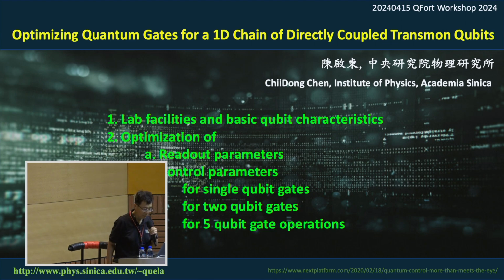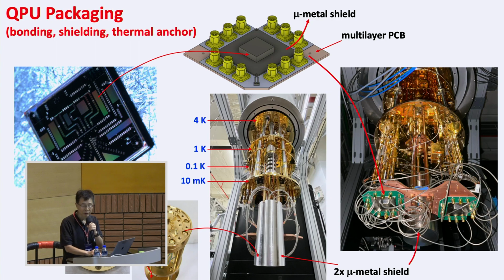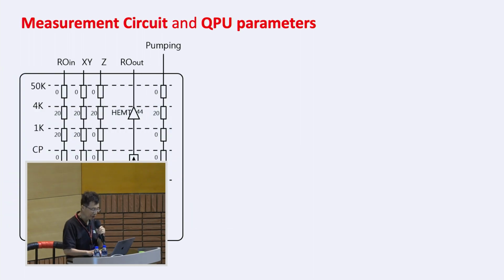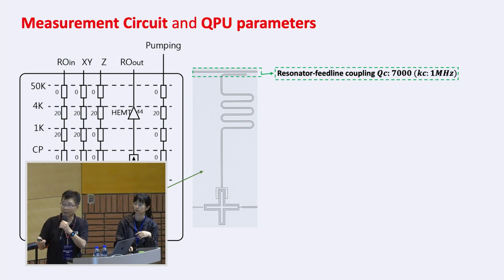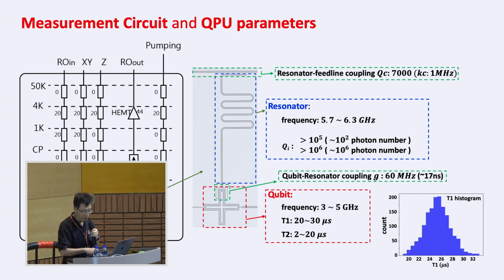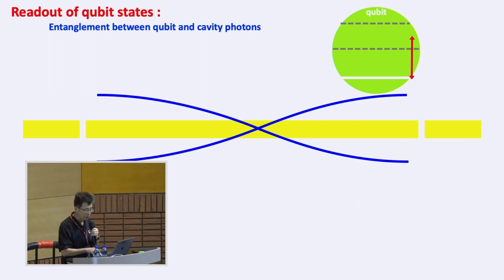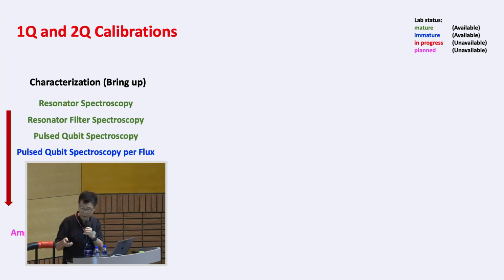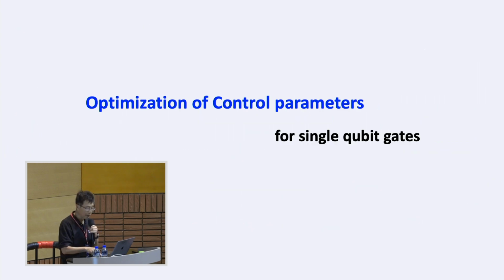24/04/15 - Prof. Chii-Dong Chen - Optimizing Quantum Gates for a 1D Chain of Directly .....- Part 1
Title: Optimizing Quantum Gates for a 1D Chain of Directly Coupled Transmon Qubits

Speaker: Prof. Chii-Dong Chen (Institute of Physics, Academia Sinica)

Abstract:
I will present our recent study on 1D arrays of directly coupled transmon qubits. These devices have undergone comprehensive simulation, design, and fabrication processes within our laboratory. I will provide an overview of our readout strategies and testing methodologies for both single-qubit and twoqubit logic gates, including the fine adjustment of CZ gate parameters. Additionally, I will delve into our experimental endeavors involving five qubits, showcasing and validating their entanglement.